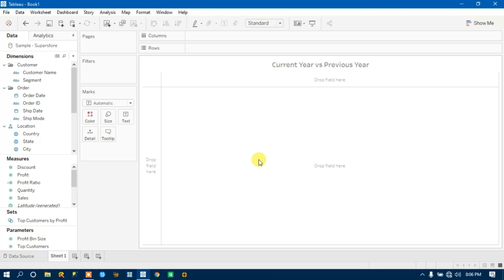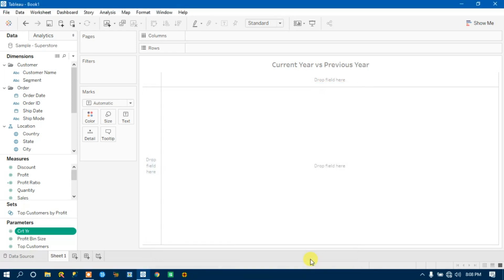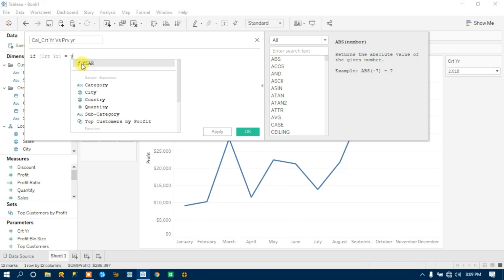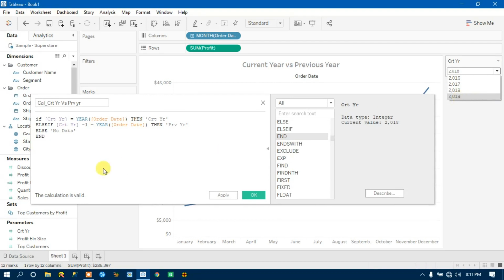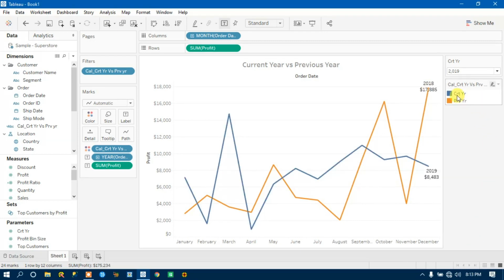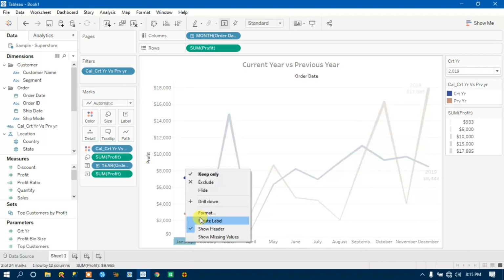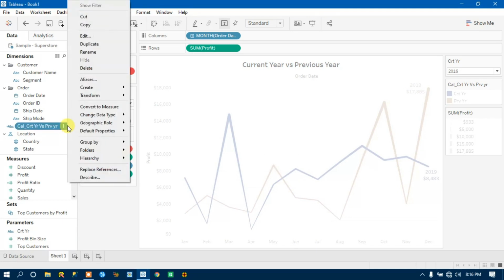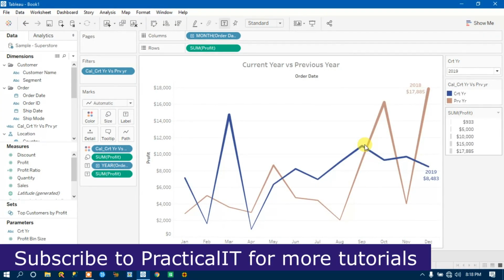Tableau - compare current year vs previous year trend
This tutorial will reflect comparison of current year vs previous year. Just follow the steps shown in this video and enjoy.